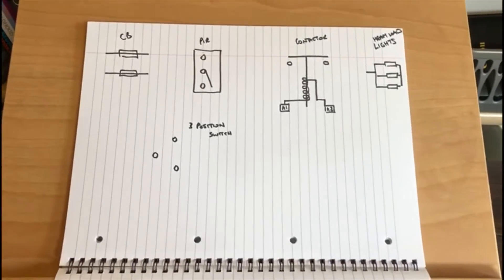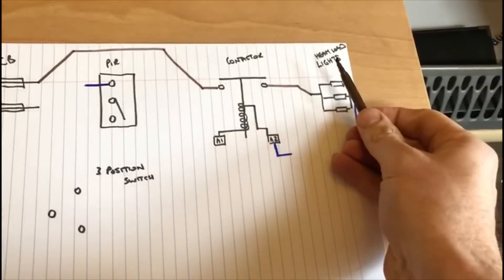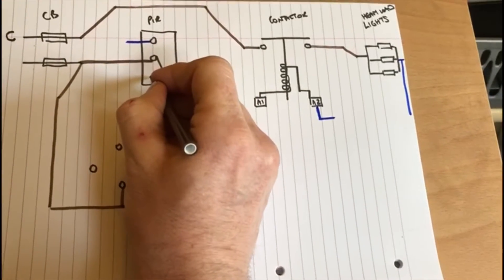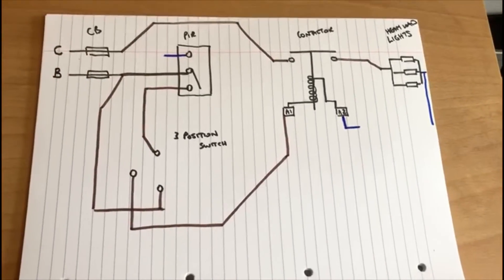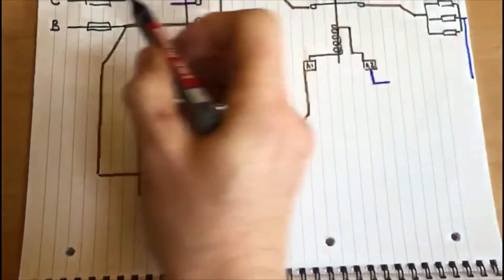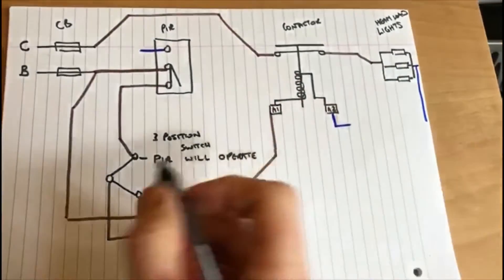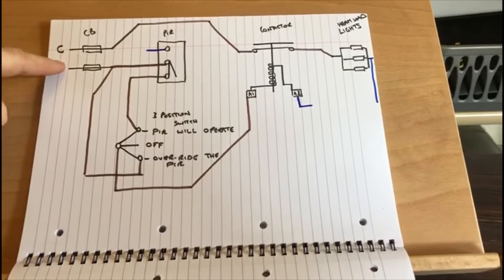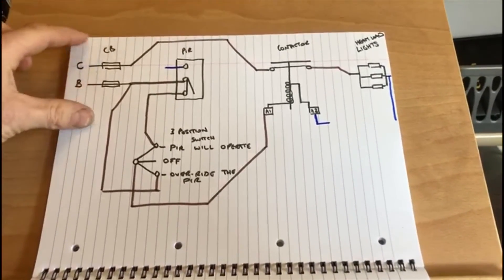PIR, Contactor & 3 Position Switch - Wiring Diagram Part 5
Matt looks at the basic wiring diagram for a circuit controlled by a Passive infrared sensor (PIR) switching a contactor controlling a load). He looks at the working principles for controlling a circuit by a remote PIR to control things such as lights. In part one Matt looks at the wiring connections in both the PIR's and the use of a contactor to switch the load circuit is via two circuit breakers (CB) and a 3 position switch to override the the PIR.

This On Site with Matt video is to help with his delivery of distant learning to his level 3 learners.

🔵 On Site with Matt PIR Contactor Controlled Lighting Circuit with 3 Position Switch. How do they Work